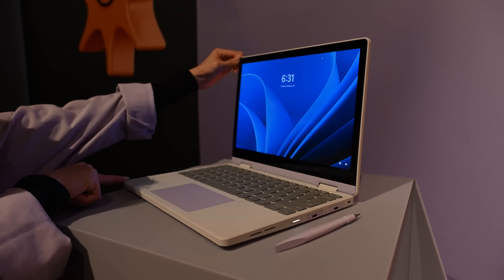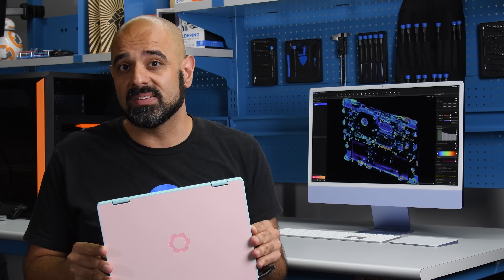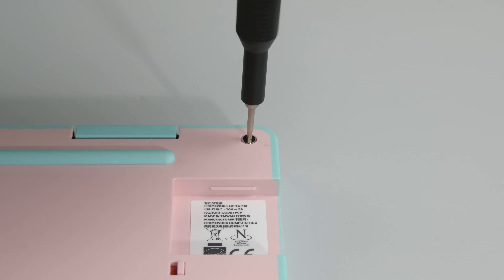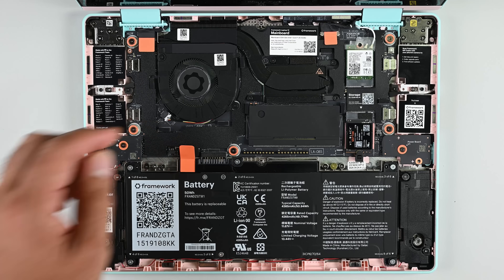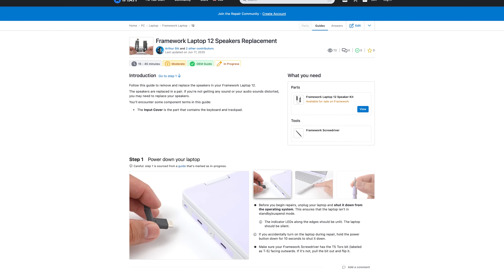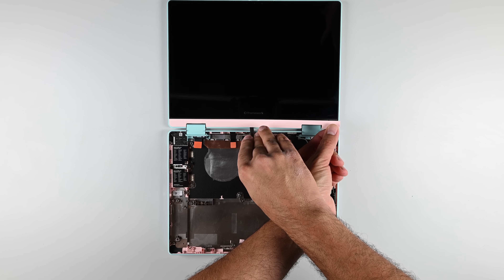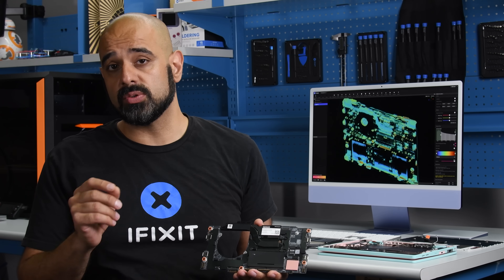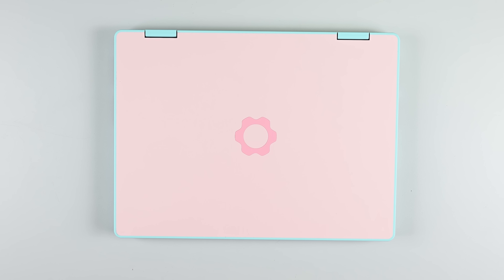Framework 12 Teardown: Touchscreen, Tablet Mode, and 10/10 Repairability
I’ve been itching to get my hands on the new Framework 12 since it was first revealed back in February and it’s finally here on the iFixit teardown table. This 12.2” touchscreen laptop converts to a tablet thanks to the new 360 degree hinge. Has Framework held up its commitment to repairability in thei devices with this new  hybrid product? Let’s tear it down and find out.

You only need one driver to disassemble the Framework 12 so even our Essential Electronics toolkit will have everything you need for your teardown.

Want to upgrade your Framework 12’s SSD get a new SSD at iFixit.com

Chapters
00:00 The Framework 12 Teardown
01:02 Getting inside the Framework 12
01:20 Removing the Framework 12’s expansion cards
01:47 Removing the Framework 12’s keyboard and trackpad
02:25 Removing the Framework 12’s battery
02:43 Removing the Framework 12’s upgradable modules
03:06 Removing the Framework 12’s  secondary boards and speakers
03:29 Removing the Framework12’s fan
03:29 Removing the Framework 12’s Mainboard
04:06 Removing the Framework 12’s Screen
04:46 The Framework 12’s Repairability Score